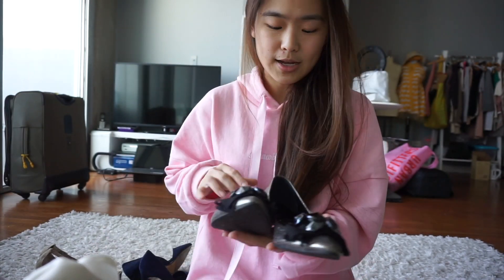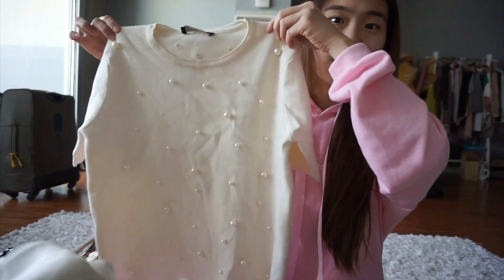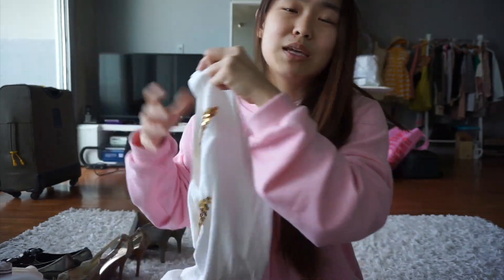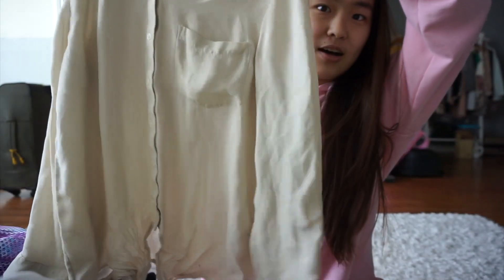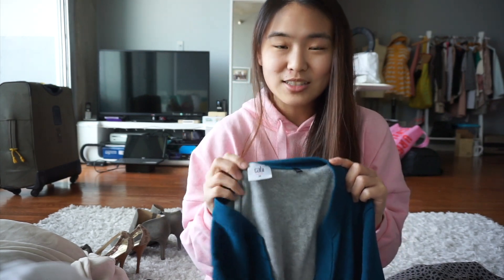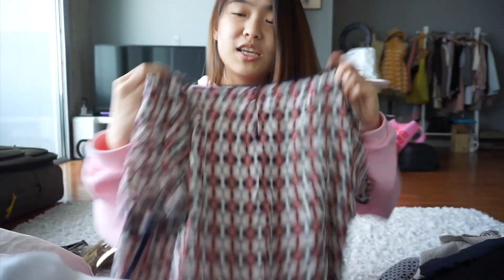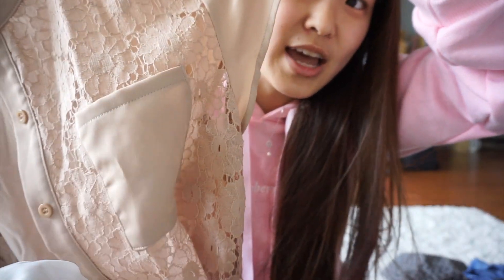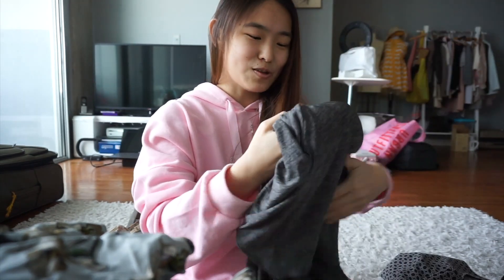Reselling Salvation Army Thrift Haul | Catherine Au Jong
ALERT! This video is very long (22 minutes).
In this video, I would like to share with you new additions to my closet that I got from Salvation Army (mostly) and Goodwill.